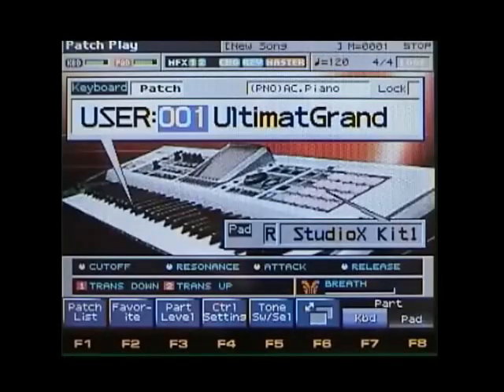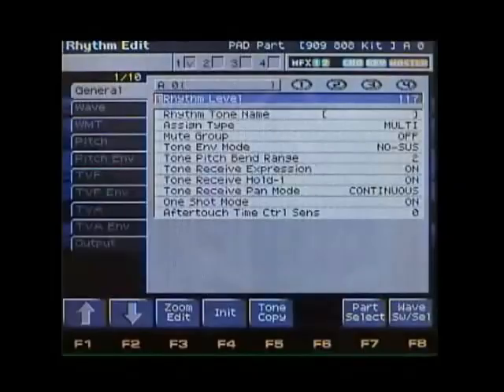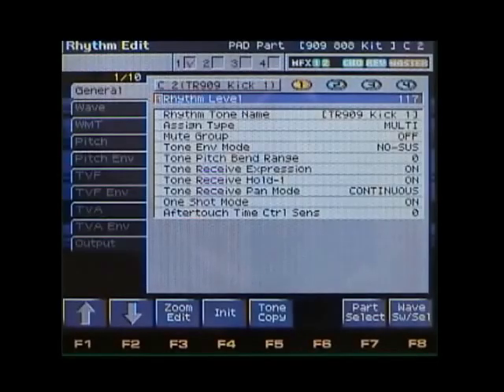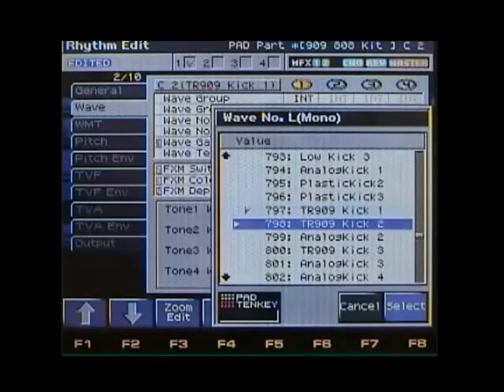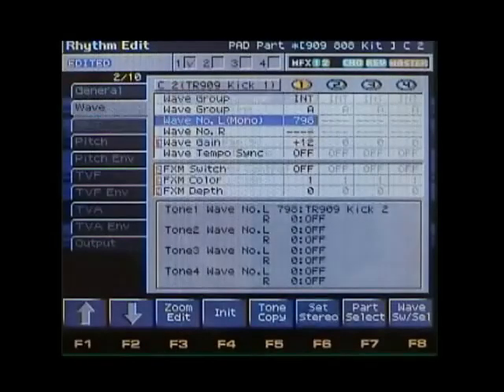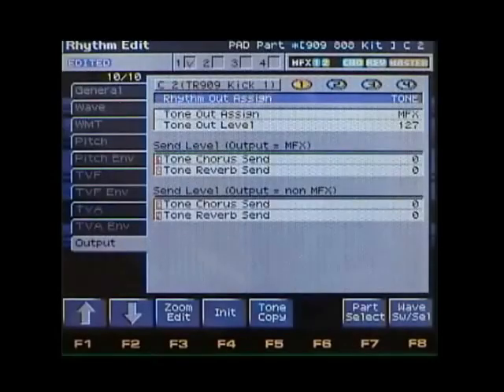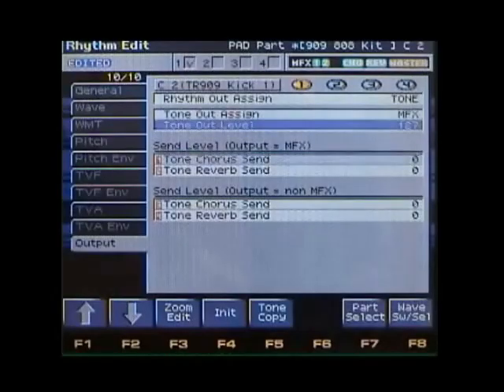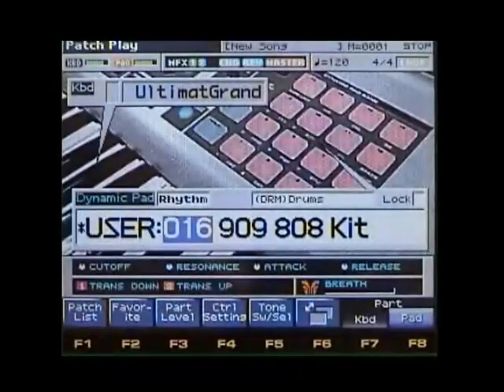FantomX Sound Editing 8 Editing Drum Kits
Each drum kit has the ability to change parameters and actual drum instruments for them for customization. In this video you'll learn these edits and more, including pitch and wav adjustments.